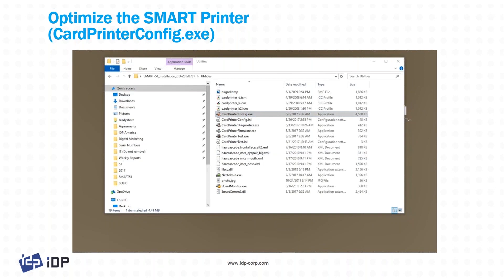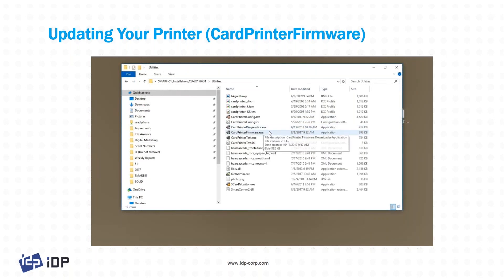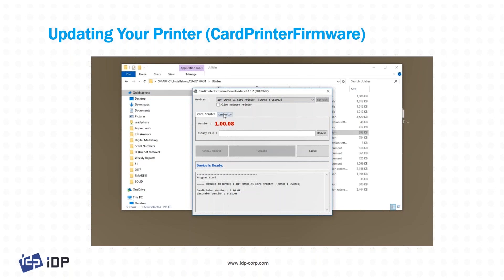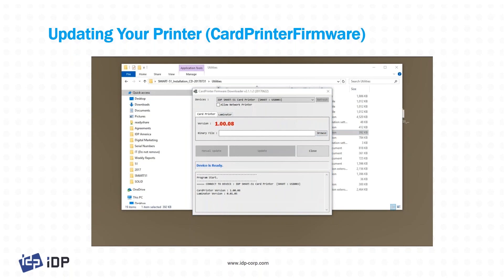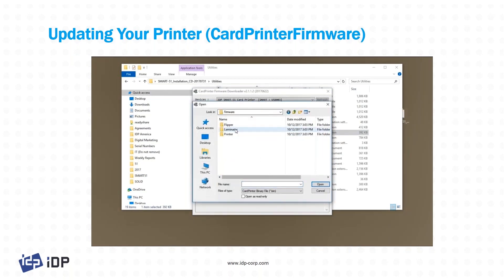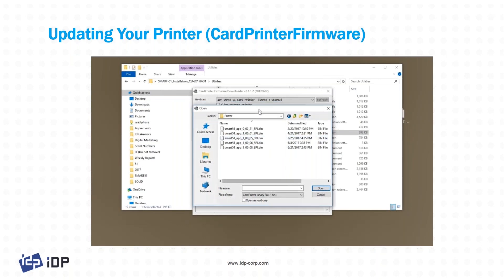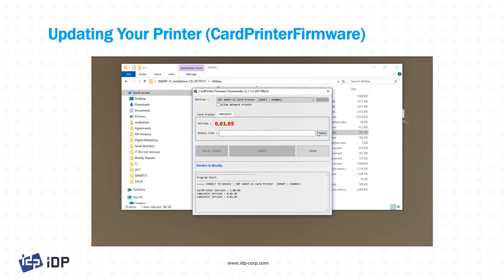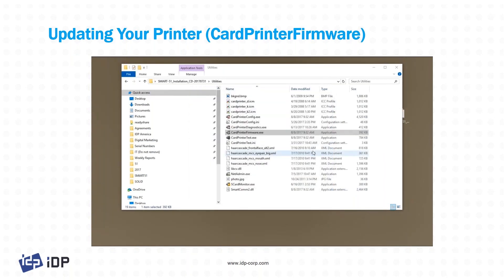IDP SMART Firmware Update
SMART series firmware update tool